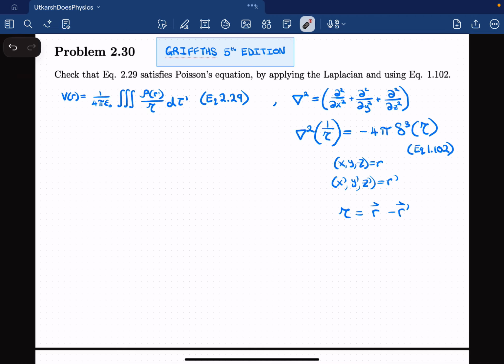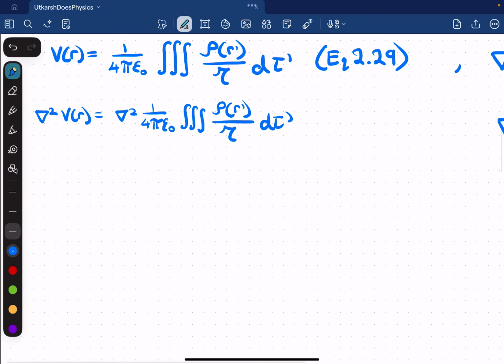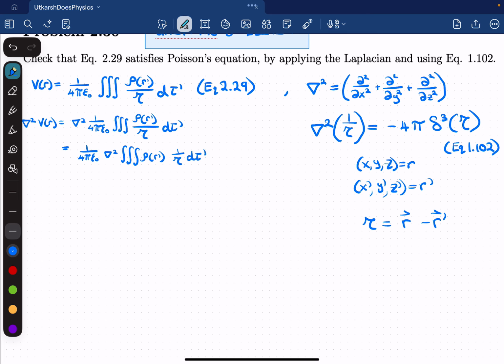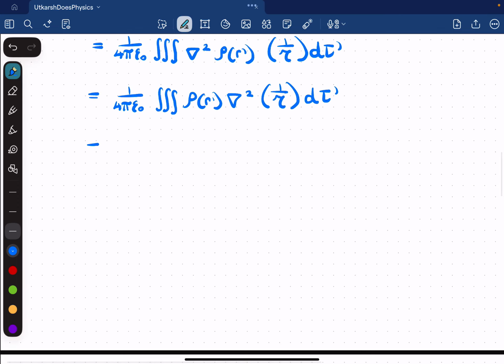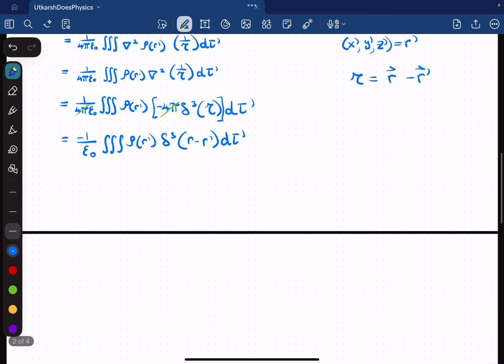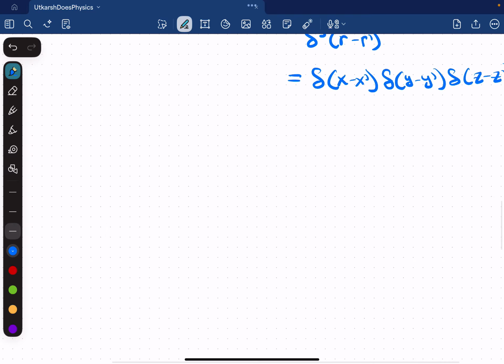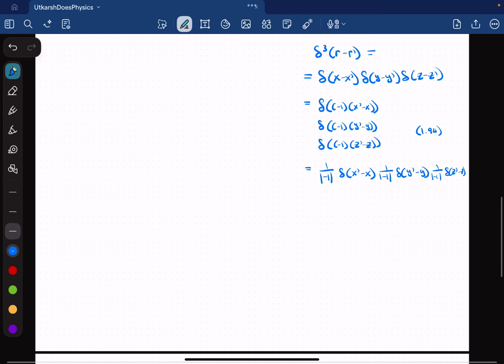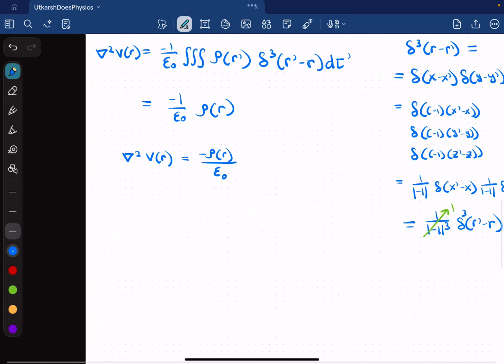Griffiths E&M (5th Ed) Problem 2.30. Check that Eq. 2.29 satisfies Poisson’s equation by applying...